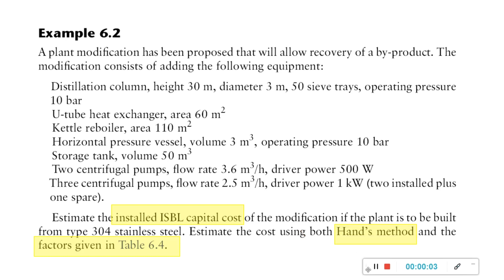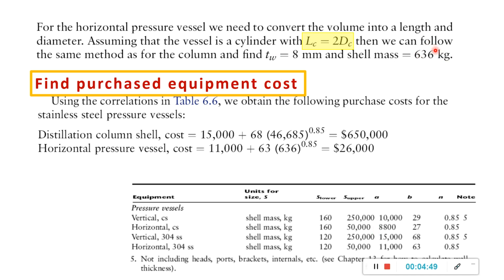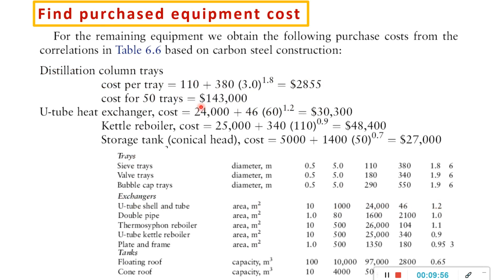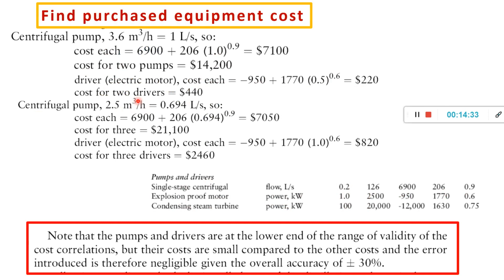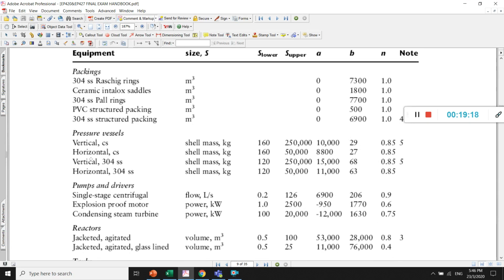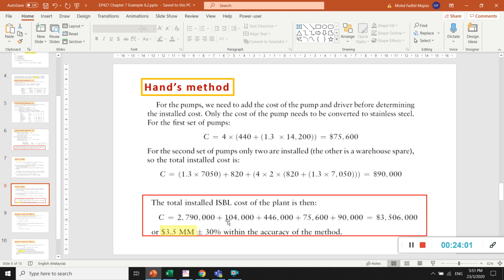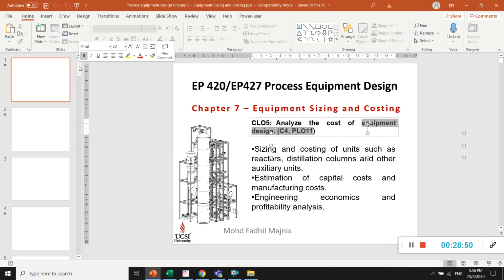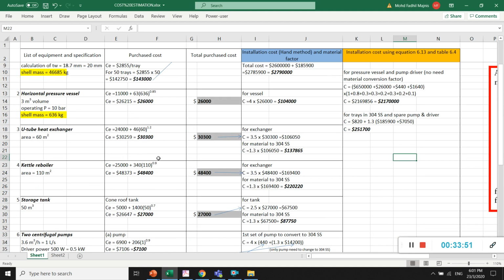20200323 EP427 Example 6.2